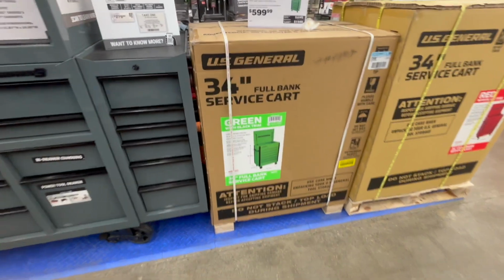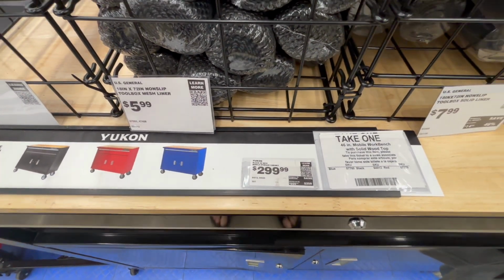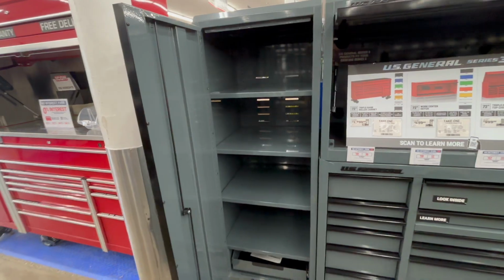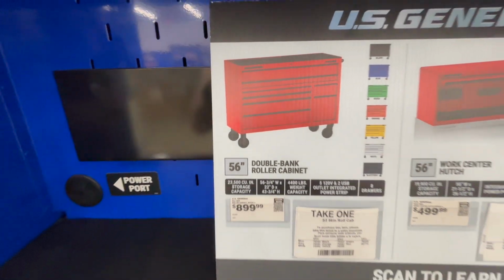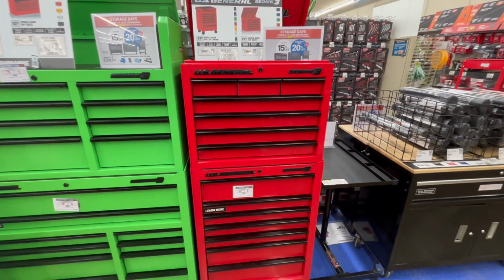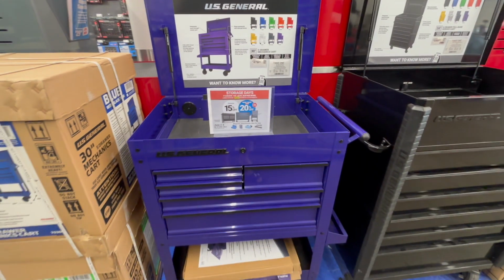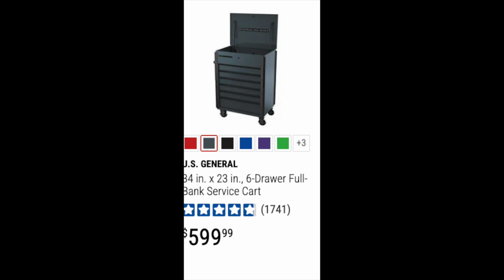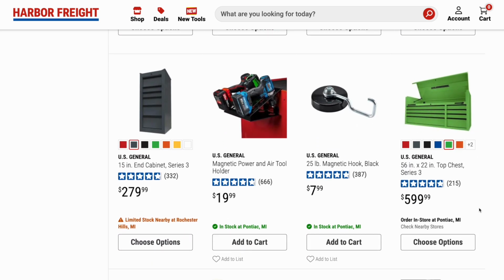What Are the TOP Harbor Freight Deals This Week? US GENERAL and YUKON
Harbor Freight is having a storage day sales event for Yukon and US General products! Check out the latest deals on tool storage and tool boxes!